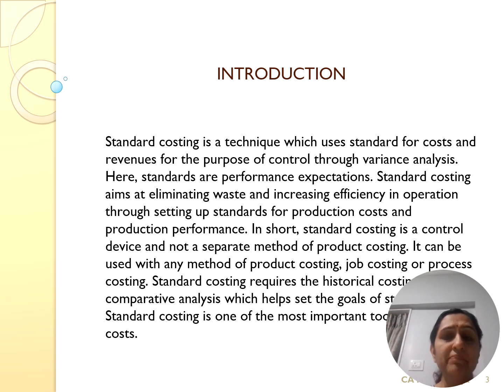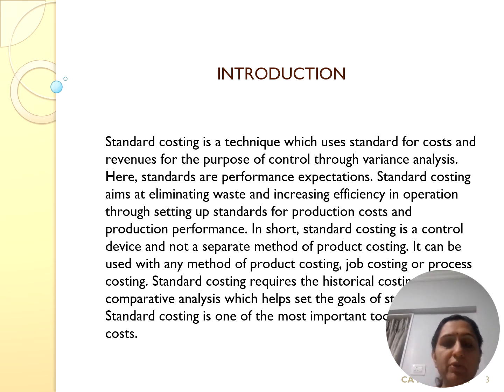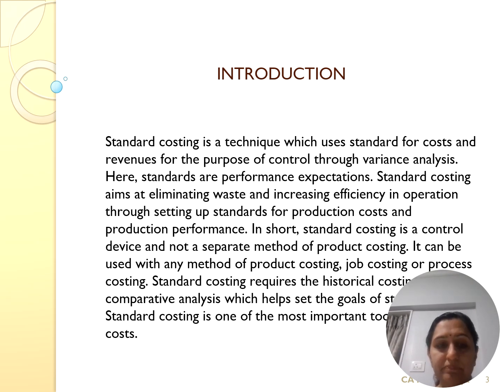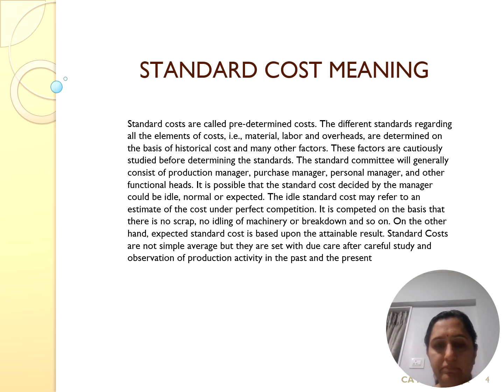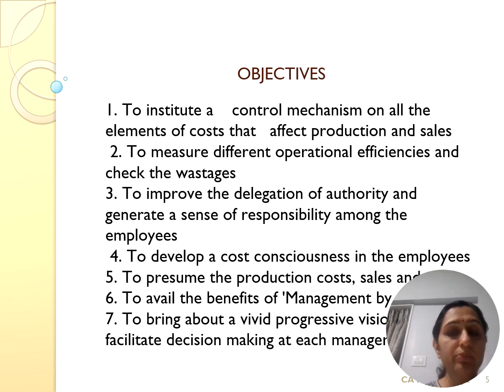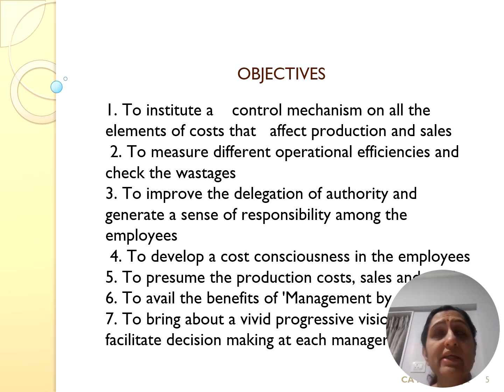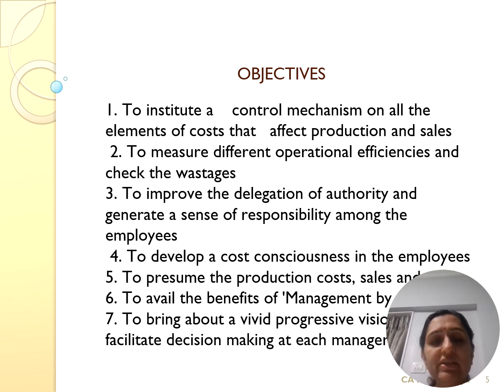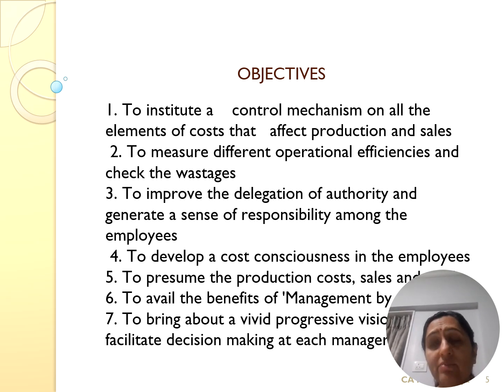STANDARD COSTING & VARIANCE ANALYSIS